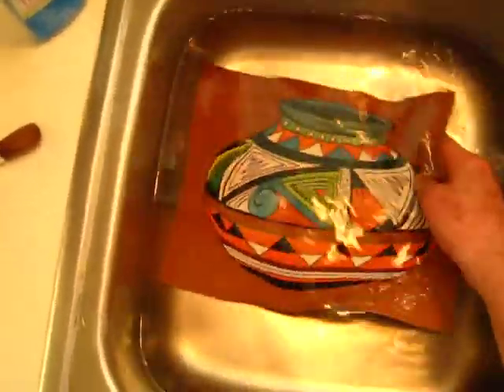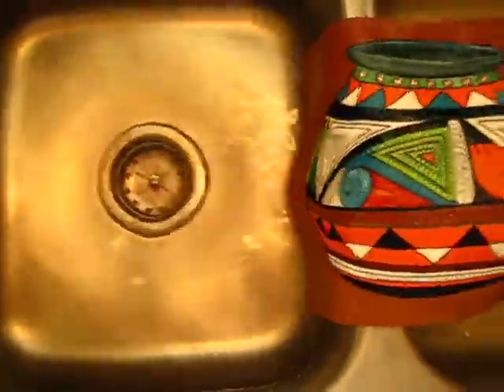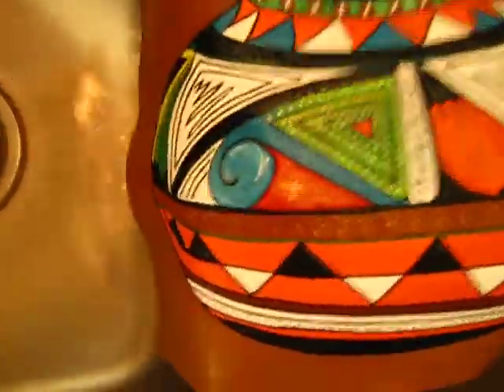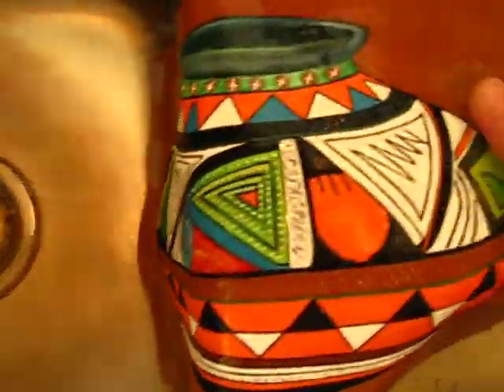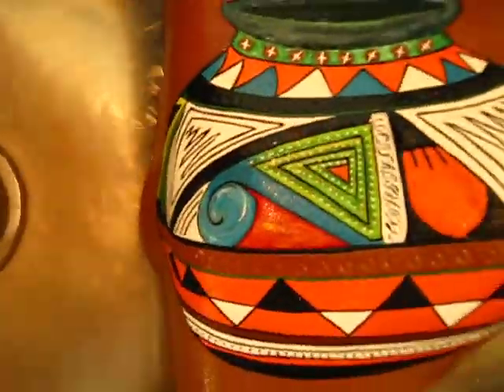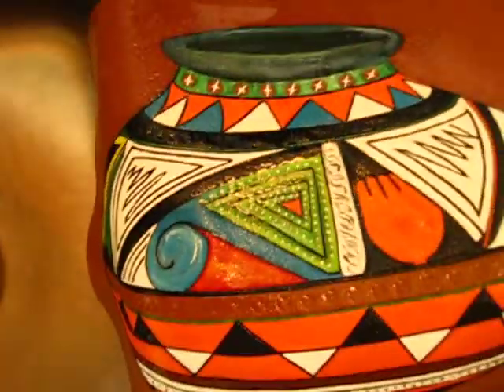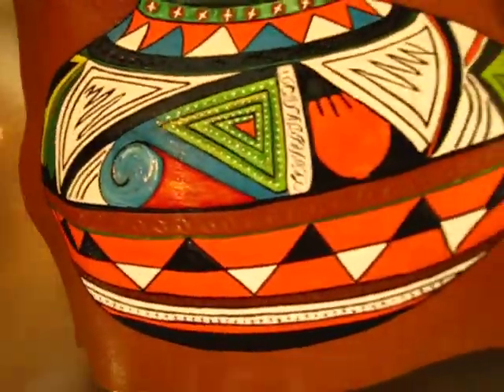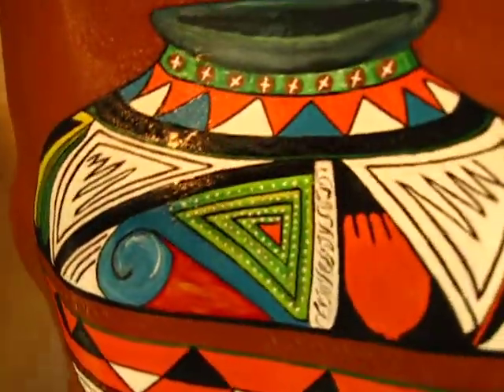Southwestern Leather Vase Painting Sep 09--11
This is my most aggressive effort to date. I added more carving and some embossing to this piece which is the result of prior efforts. Also, more color was used to fill out the bright presentation. Each effort becomes more intricate yet, gentle in appearance.